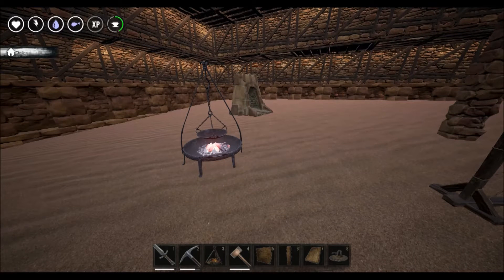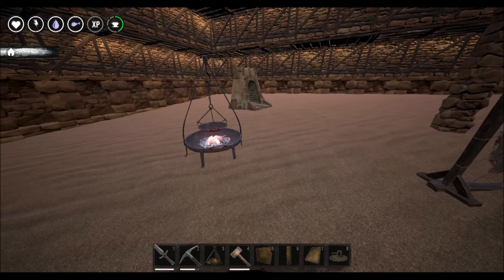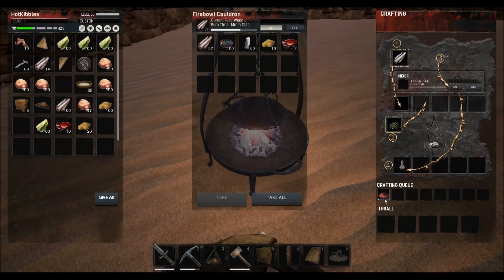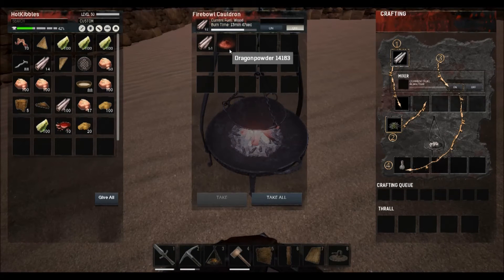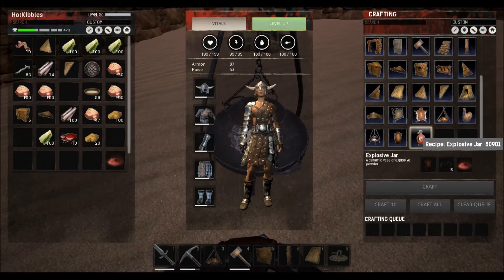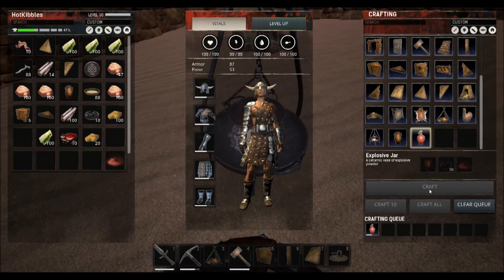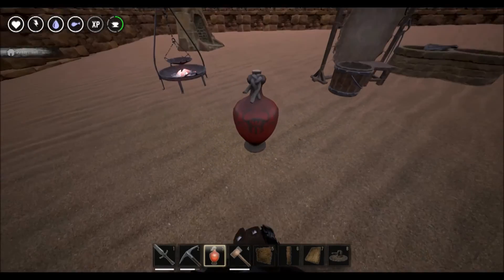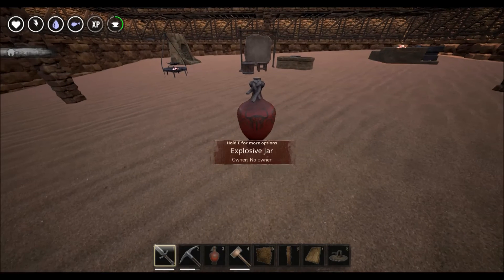Conan Exiles Dragonpowder guide - crafting tutorial and how to collect the materials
The Conan Exiles dragon powder item is probably the most difficult item to craft in the entire game. In order to craft dragonpowder in Conan Exiles players need 100 steelfire, 50 crystals, 10 brimstone, and 2 demon blood.

Conan Exiles dragonpowder is an end-game item used to craft explosive jars. In order to get this item players will need to kill Conan Exiles dragons in order to harvest demon blood. Players also need to fight a lot of Conan Exiles rocknoses in order to get crystals and brimstone.

Dragonpowder in Conan Exiles costs 100 steelfire, which is a lot of an already annoying to obtain item. Players will need to combine tar and brimstone in a cauldron to get steelfire. In order to get tar players need to process hide using bark at the tannery and get tar as a by-product. In order to get brimstone players need to slay rocknose monsters and harvest them with a pick.

Also players have to figure out how to make this item on their own, which is why hopefully this Conan Exiles dragonpowder tutorial is helpful. It's difficult to figure it out without some kind of tips or help.

There are a lot of reasons that dragonpowder is so difficult to get in Conan Exiles. Players have to do quite a bit of work, slay dragons, fight monsters, and gather a lot of materials to make this item.

So next time you're wondering how to make this item, hopefully you found this Conan Exiles dragonpowder guide.